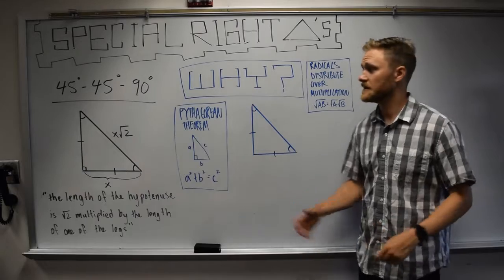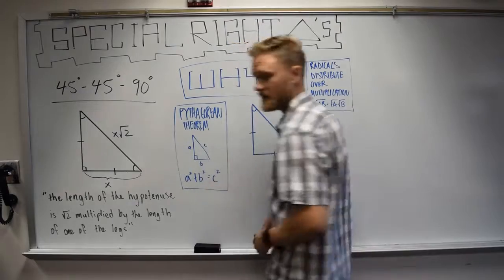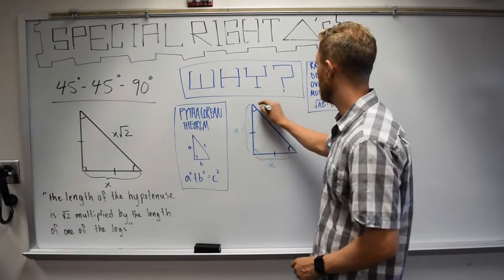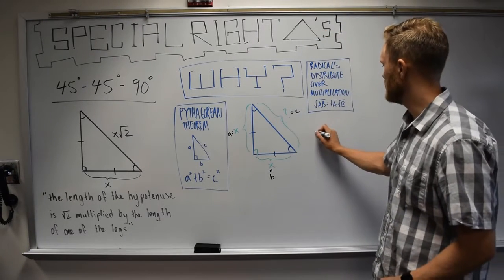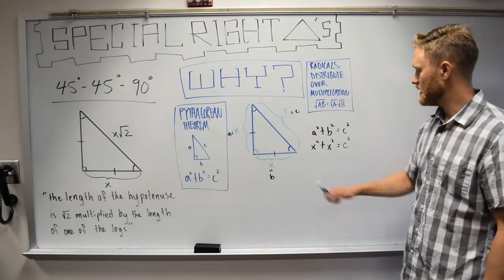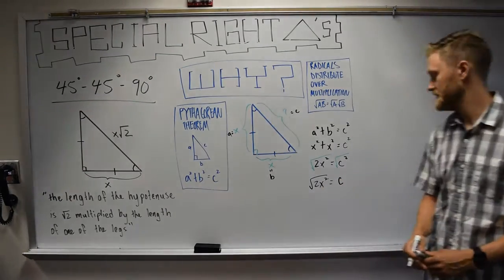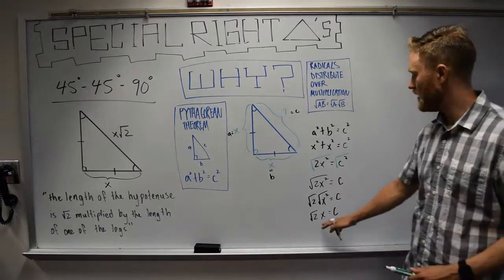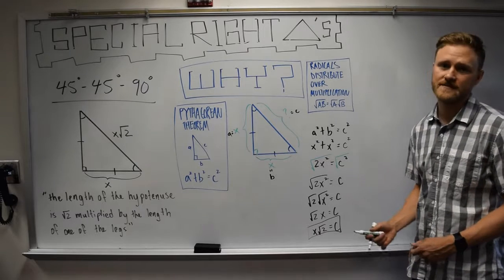Deriving the 45-45-90 Triangle Relationship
In this video I  cover how to derive the relationship between the sides of a 45-45-90 triangle.